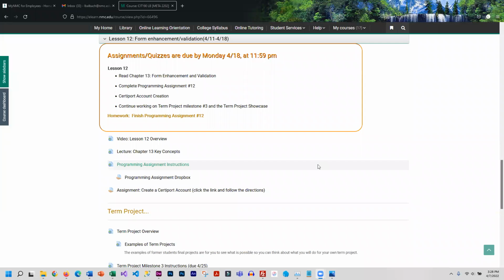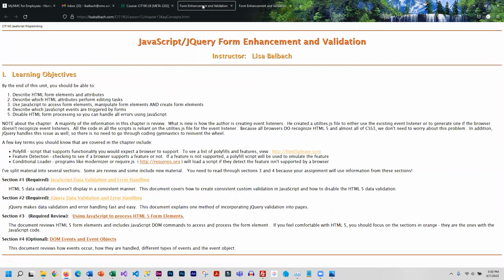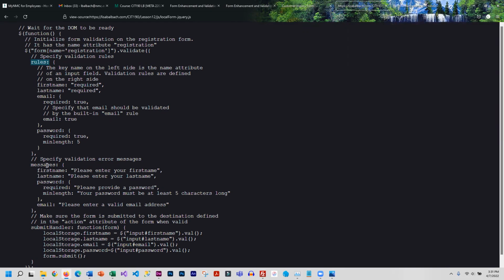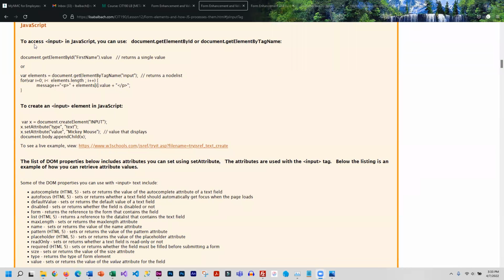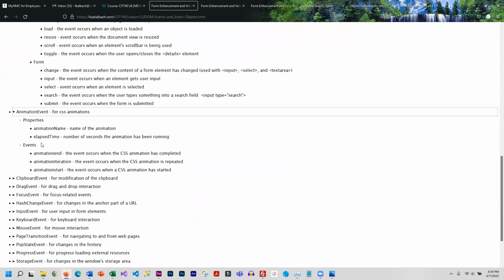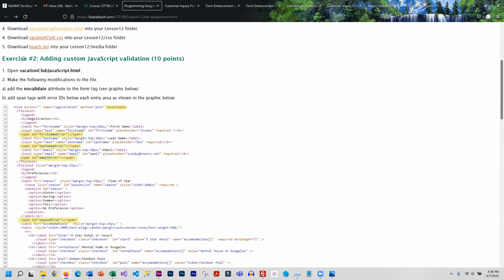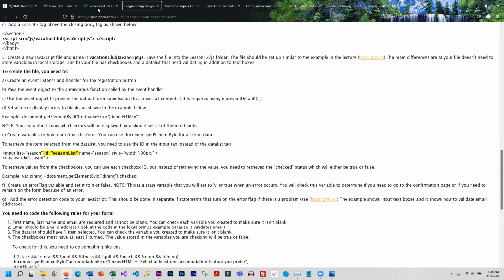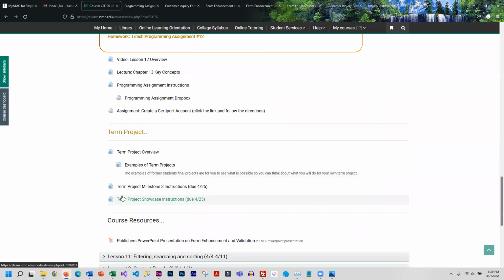CIT190 Lesson 12 Overview Spring 2022